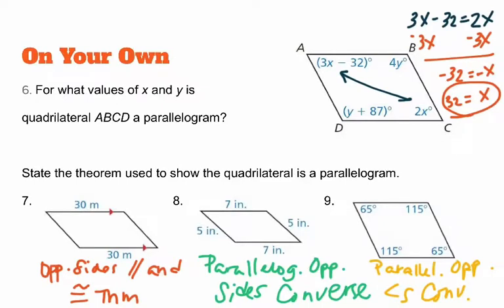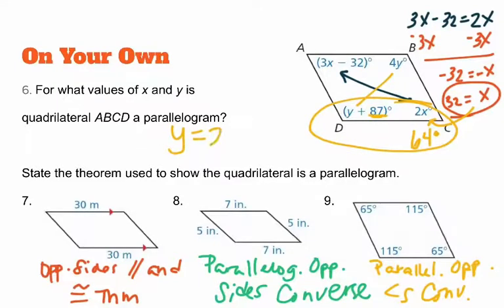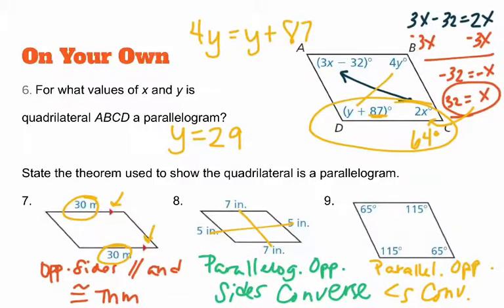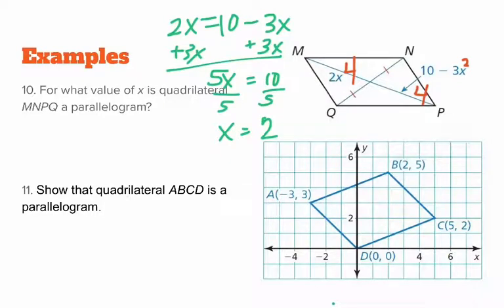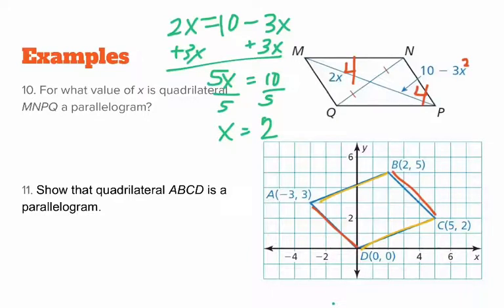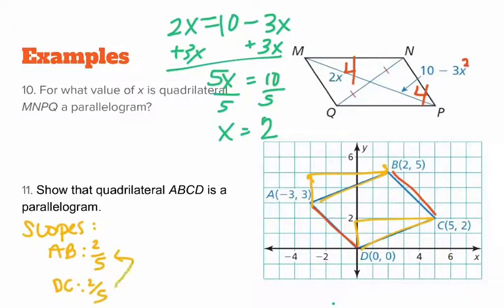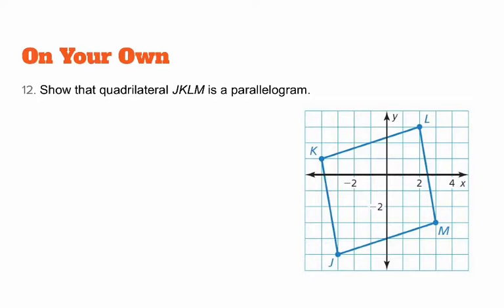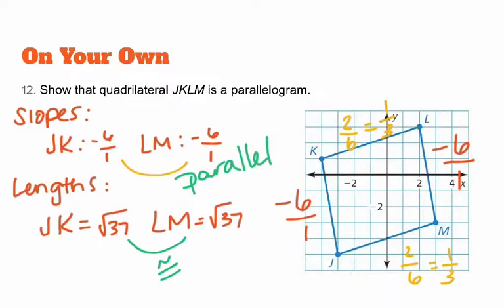Geometry - Lesson 7.3B: Proving a Quadrilateral is a Parallelogram Part 2